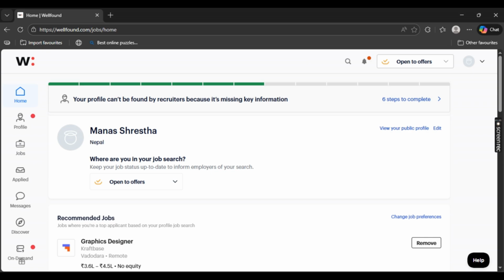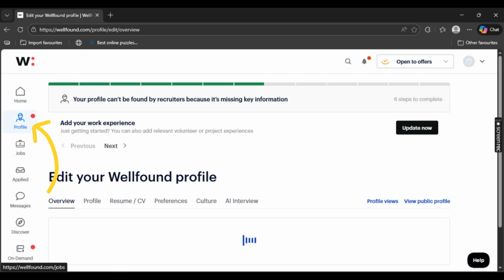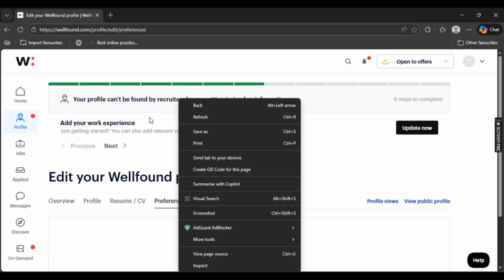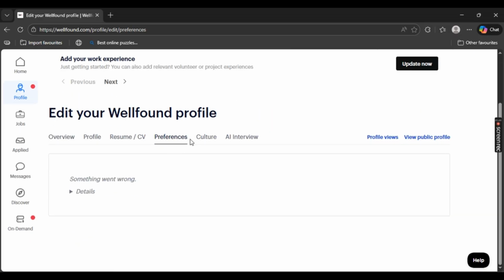How to Change Preferences in AngelList 2026?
Learn how to change preferences in AngelList with this quick step-by-step tutorial. In this guide, we walk you through updating your account preferences, adjusting notifications, modifying job interests, and customizing your settings so AngelList shows you the most relevant opportunities and updates.

Keep your profile aligned with your goals by managing your preferences the right way.